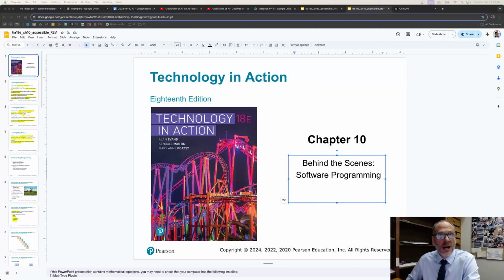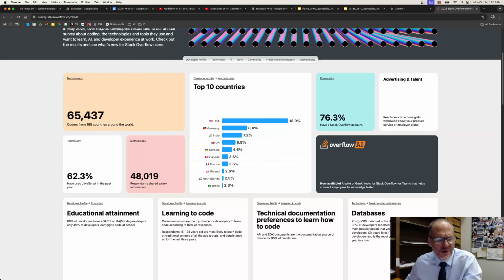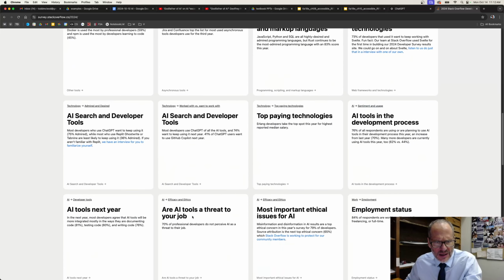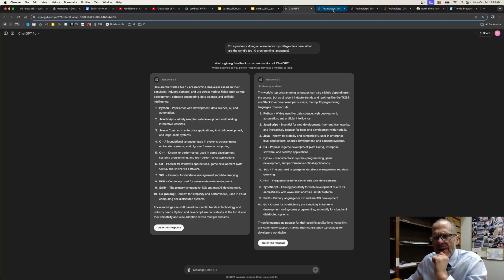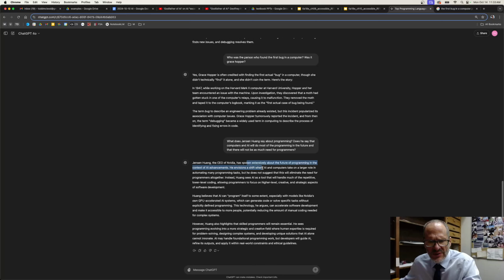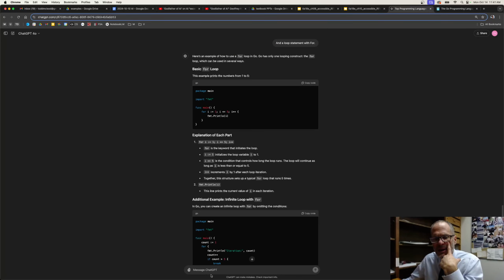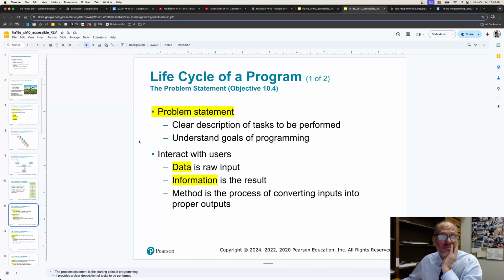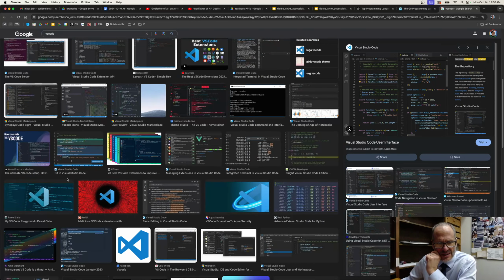Intro to Programming & Choosing Your Path in Tech - 10a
In this video, we dive into the fundamentals of programming as part of our Computer Concepts course. We’ll cover key topics for beginners and anyone curious about a career in tech, including:

- The top 10 programming languages and tips on how to choose the right one for you
- Insights from the Stack Overflow Developer Survey and trends in tech
- A closer look at popular languages: Python, JavaScript, SQL, HTML/CSS, and Go
- Using ChatGPT to learn programming and enhance your coding skills
- Introduction to programming in Go, including algorithms, testing, debugging, and control flow (sequence, loop, and conditional logic)
- The future of programming with AI: Will AI replace programmers?
- Insights into tech layoffs and choosing a career that matches your personality
- Staying motivated, grateful, and appreciating the steps you take toward your goals

Whether you're just starting or exploring programming as a career, this video has something for everyone!